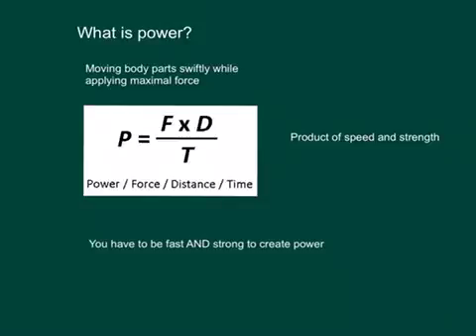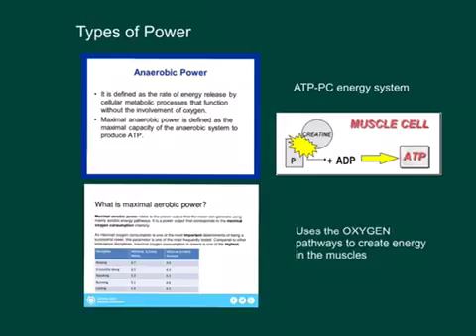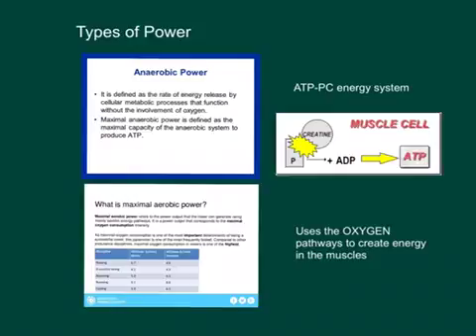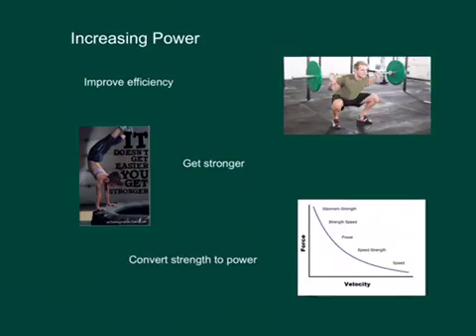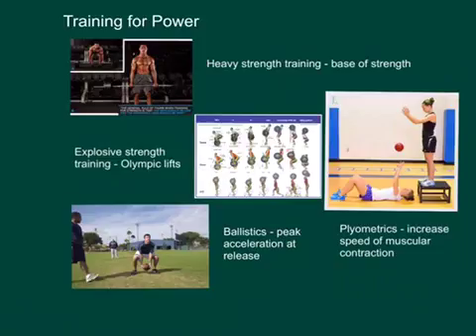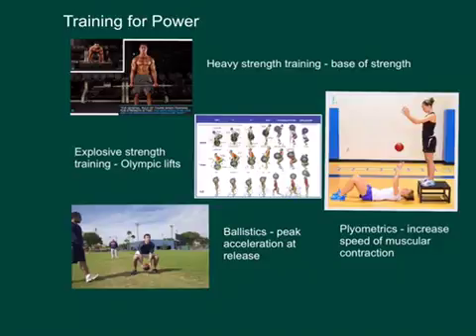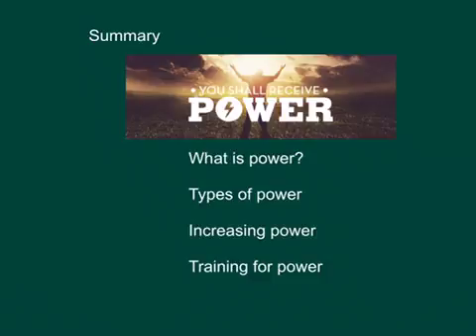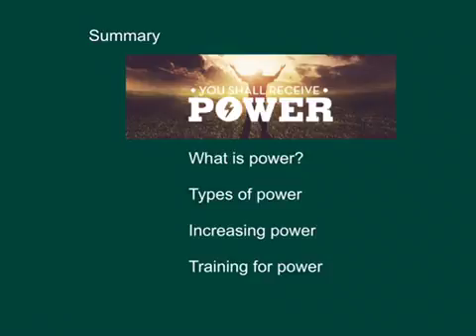Power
Power fitness applications